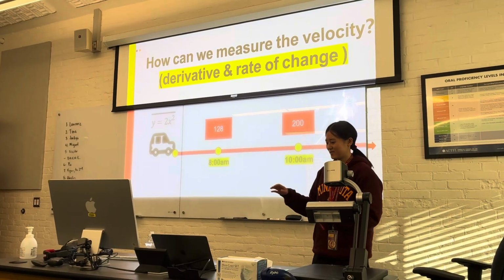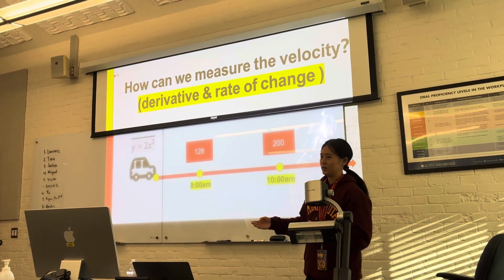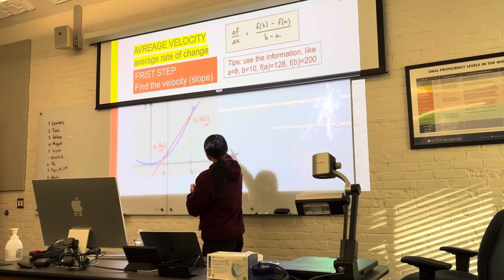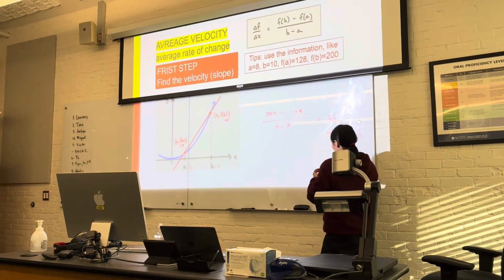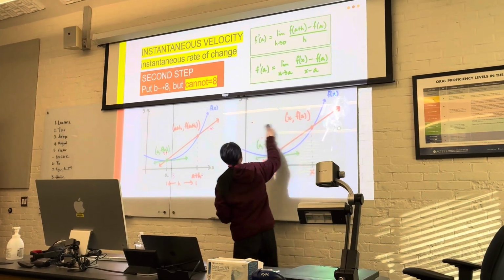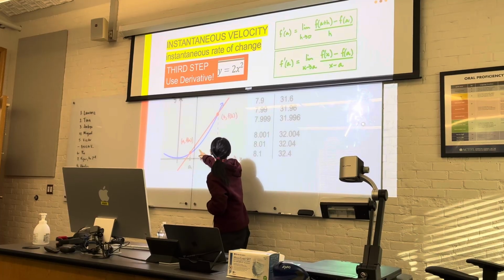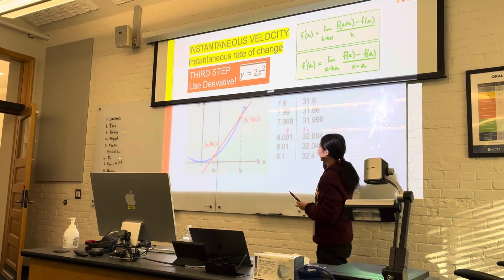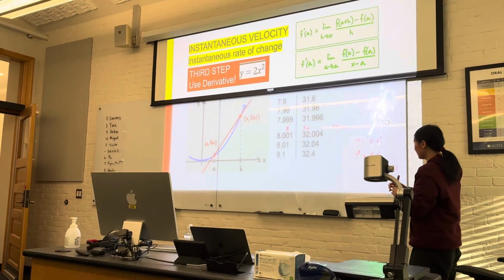October 9, 2025